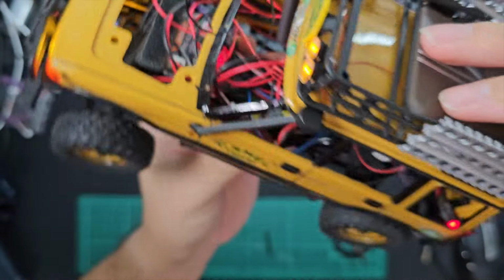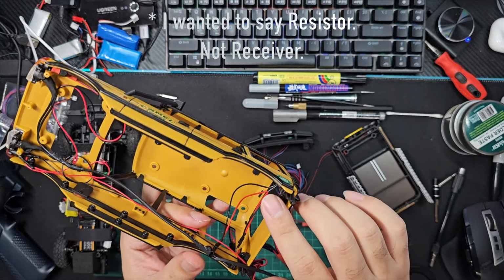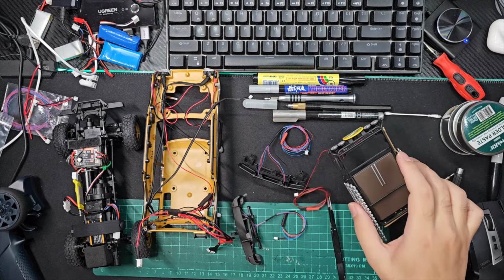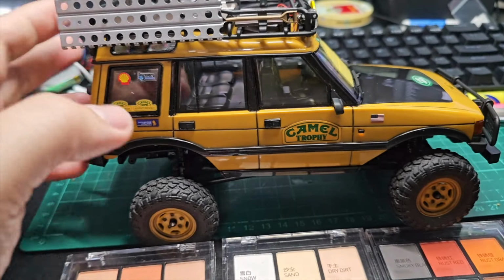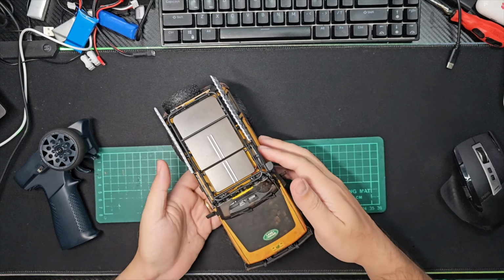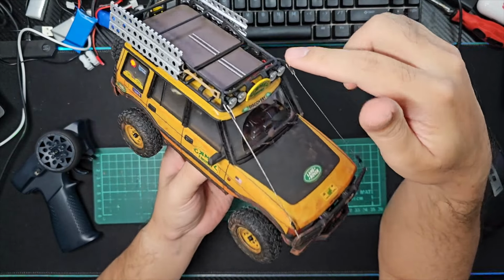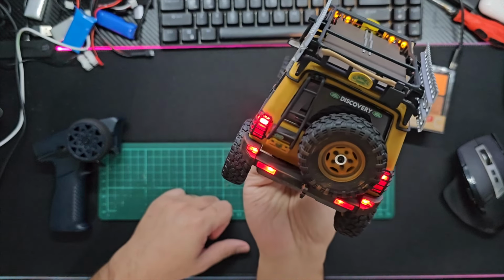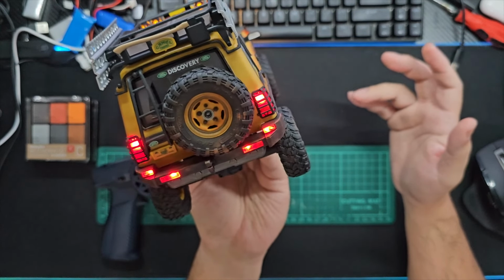FMS FCX24M Range Rover Discovery Camel Trophy Edition - Part 3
Hey, let’s take a look at the new FMS FCX24M Range Rover Discovery Camel Trophy Edition. This car is a licensed version of the Land Rover Discovery 1 that was a part of the Camel Trophy racing series. It’s 1/24th scale and it’s very, very detailed.